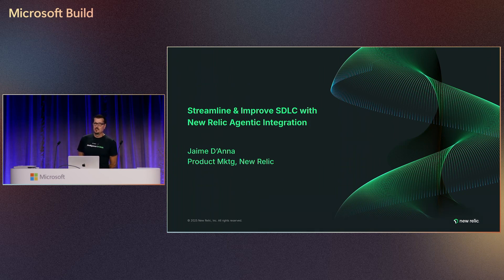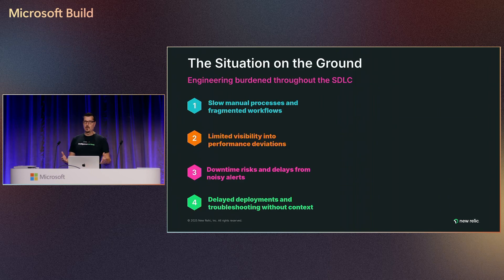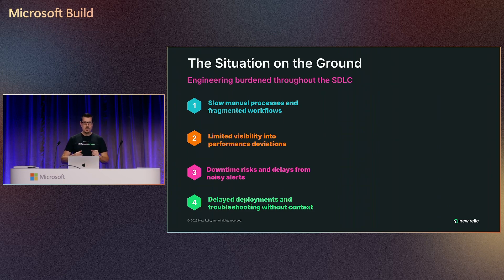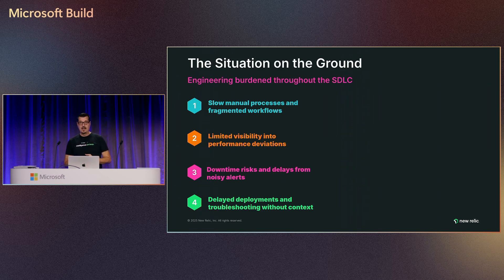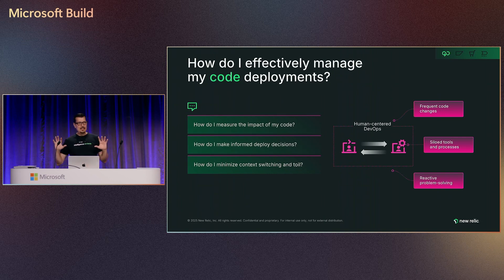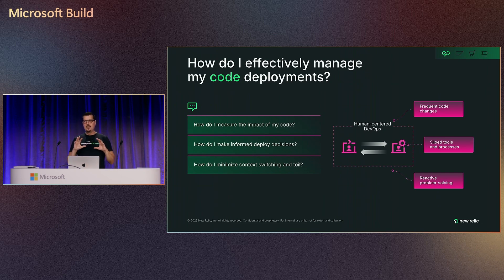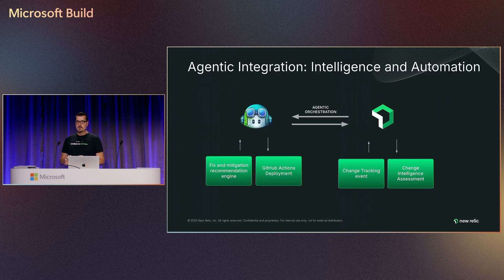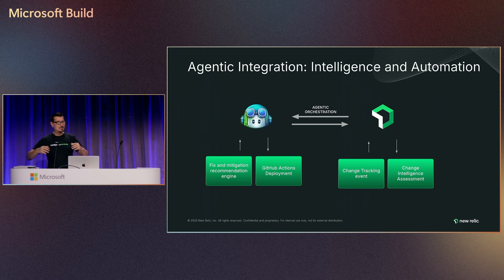Streamline and improve SDLC with New Relic Agentic Integration | DEMFP794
This is one of many innovative Featured Partner sessions from Microsoft Build 2025.

Today’s enterprises deal with more system disruptions and incidents than ever before; 80% due to changes in services and code. New Relic’s Intelligent Observability Platform uses best-in-class Agentic AI that integrates with GitHub Copilot, to speed up RCA, MTTR and improve code quality to eliminate risk and streamline your deployment cycles.

𝗦𝗽𝗲𝗮𝗸𝗲𝗿𝘀:
 * Jaime D'anna

DEMFP794 | English (US)

Chapters:
0:00 - Introduction by Hi Madonna, Product Marketing Manager at New Relic
00:02:48 - Issues with Visibility and Incident Management
00:03:13 - Limitations of Problem Diagnosis within GitHub
00:04:17 - Measuring the Impact of Deployments and Handling Deployment Errors
00:05:35 - Strategies for Streamlining DevOps Processes
00:06:09 - User Impact Analysis and Understanding User Behavior
00:11:24 - Automated Closed Loop Process for Issue Resolution
00:12:39 - Illustration of GitHub's Limitations and Benefits
00:13:11 - Benefits of Using Agentic DevOps